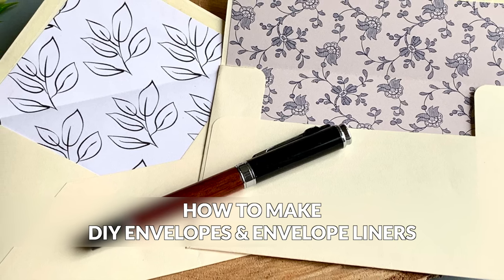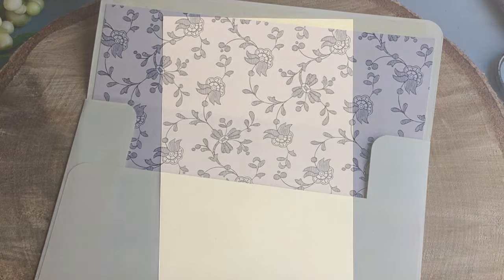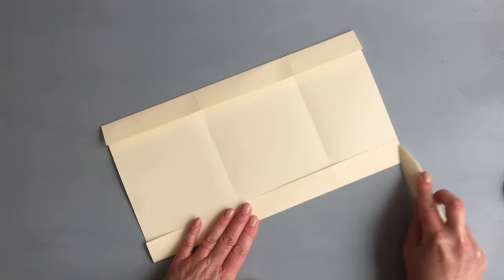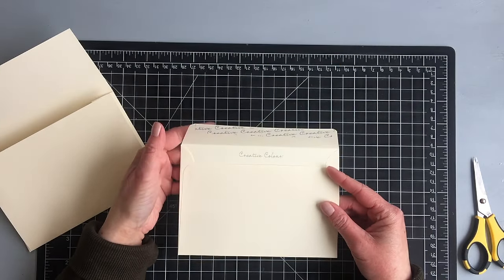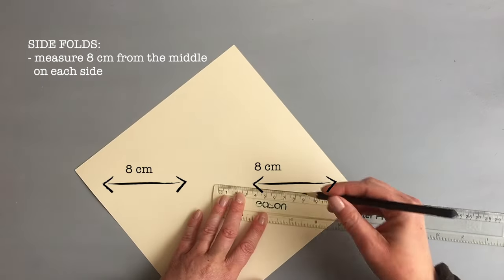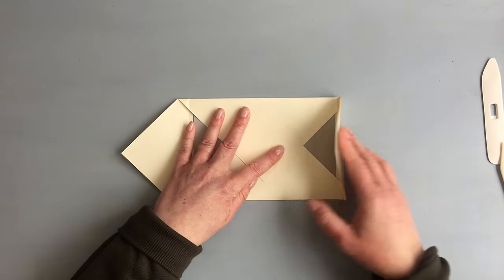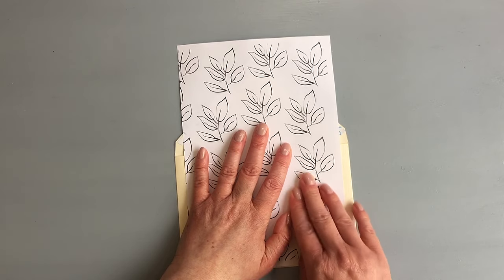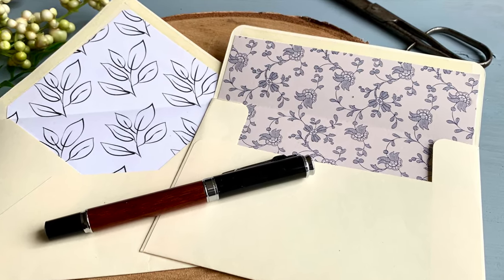How To Create Cute Envelopes & Liners WITHOUT A Punch Board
Learn how to make very simple envelopes for greeting cards using very basic products and decorate them with envelope liners.
Products like We R Memory Keepers punch board or any specialty dies are not needed.
I'm using metric A4 and A6 sizes, but you can easily adjust your envelope to other sizes without any problems.

••• VIDEO CONTENT •••
00:00 Intro
00:27 Supplies
02:00 Envelope With A Square Flap
07:28 Envelope With A Triangle Flap
11:58 Envelope Liners